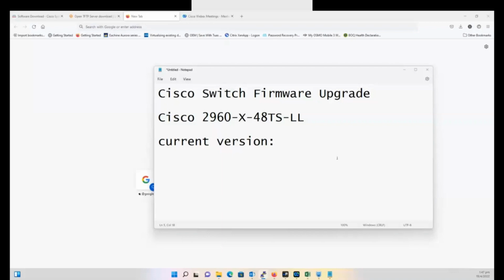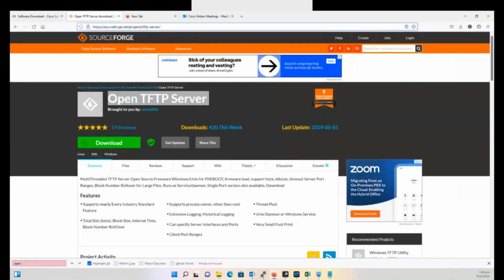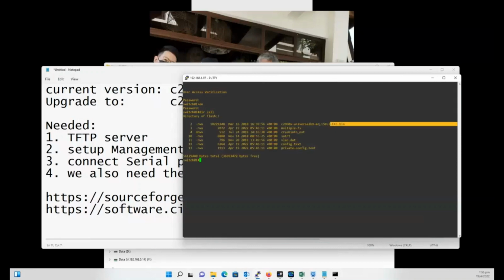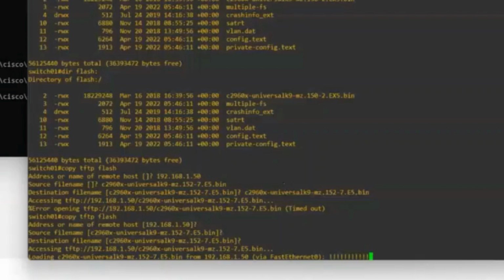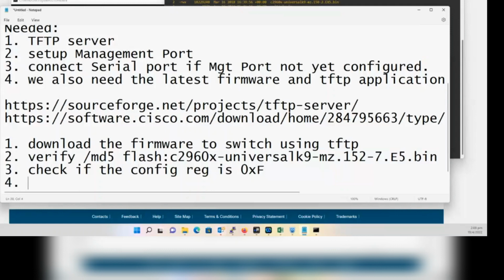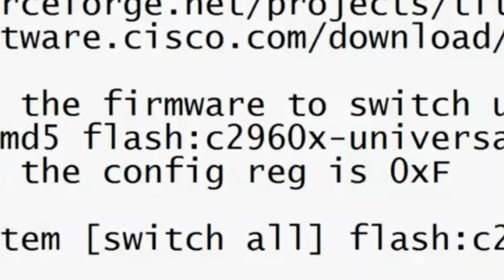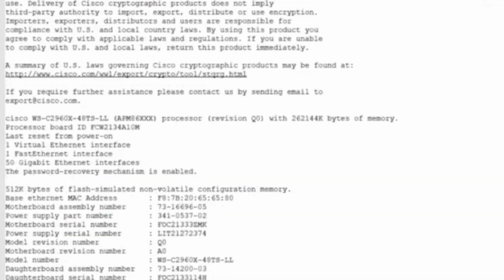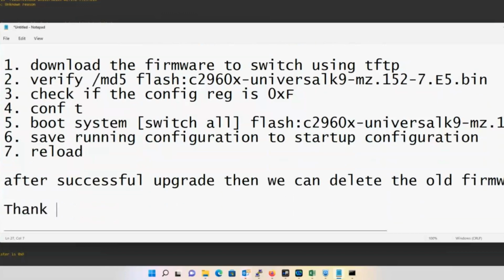Upgrading Cisco Switch Firmware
how to Upgrade Cisco Switch Firmware to latest version